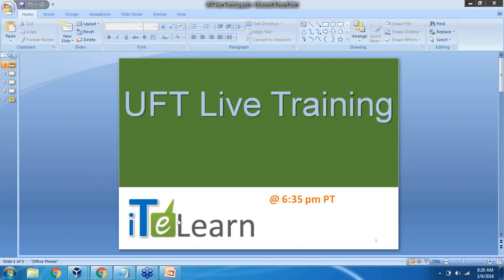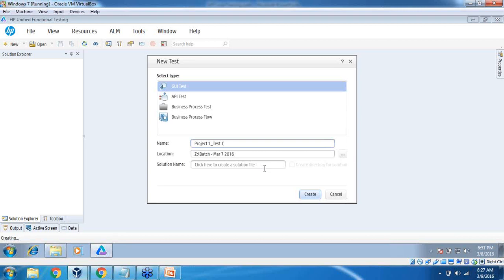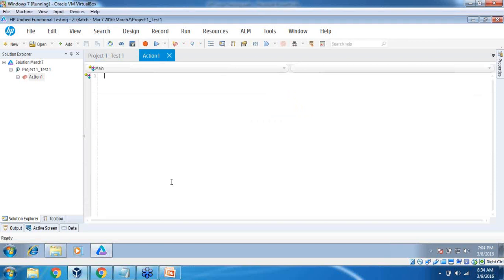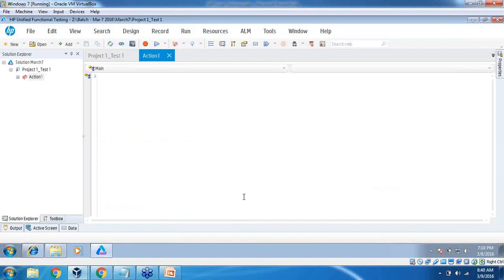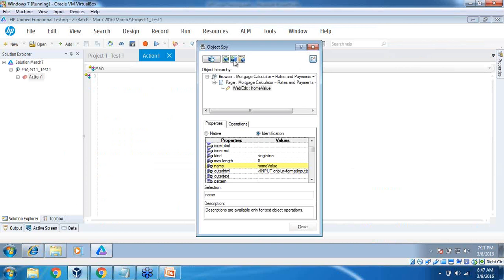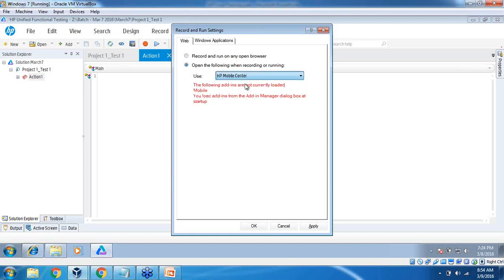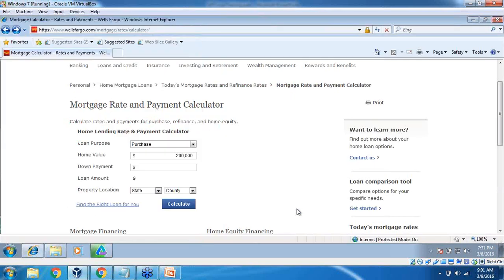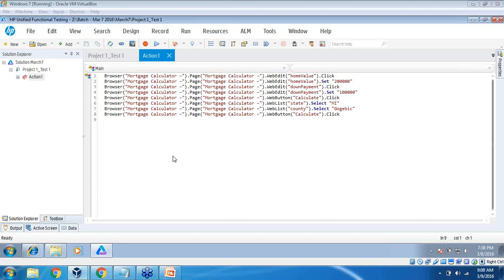HP UFT Live Training Demo day 02 Mar 2016